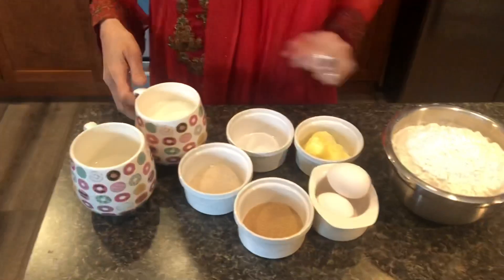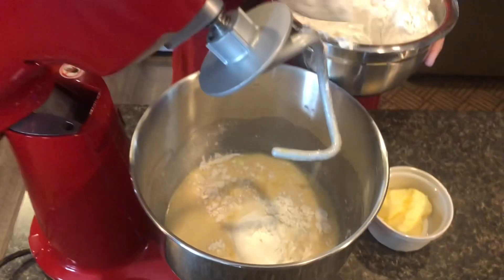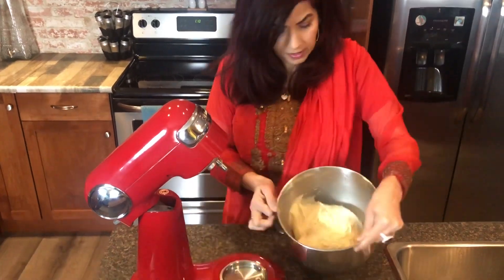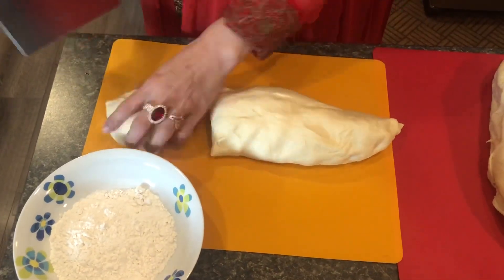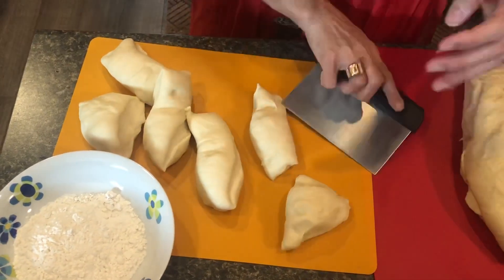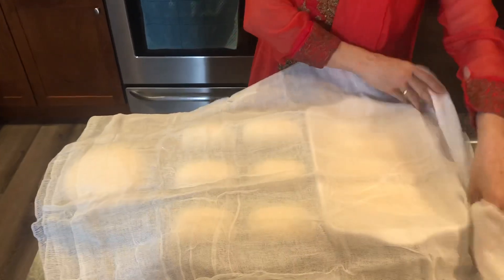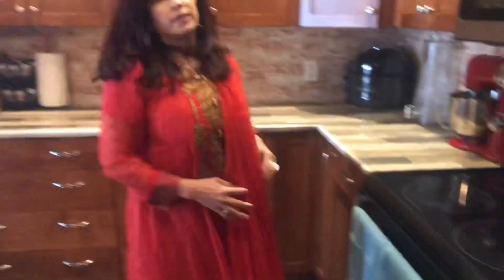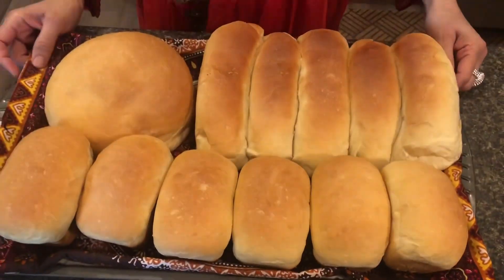Light and fluffy bread recipe